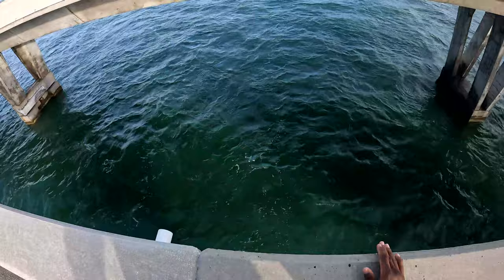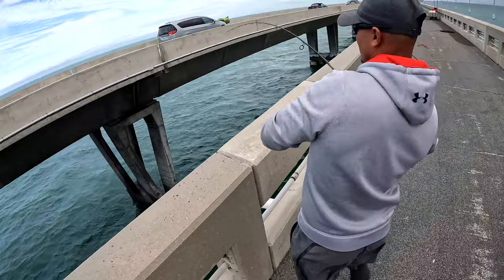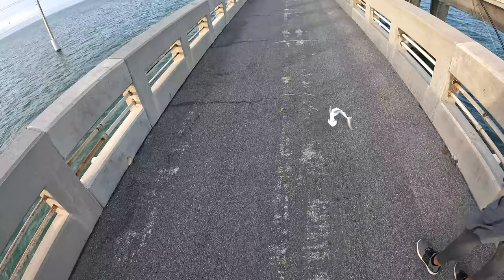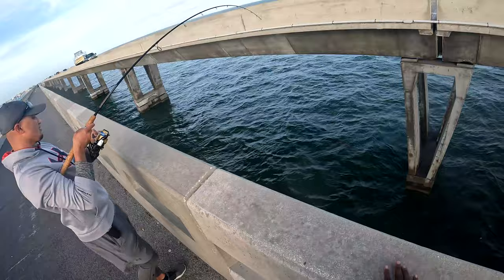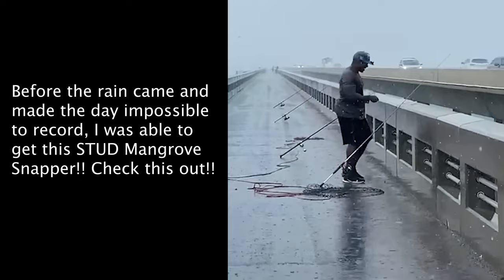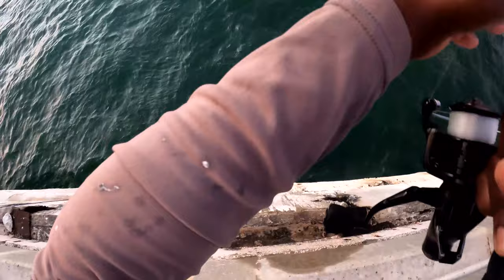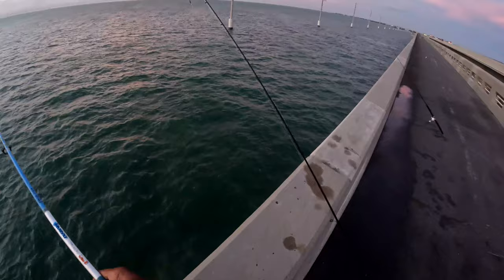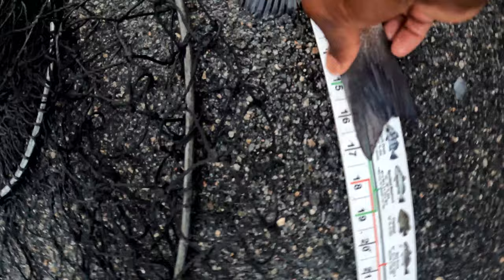BIG Snapper in TERRIBLE Conditions from Bridge in the FL Keys!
Unexpected STUD Mangrove from the bridge!! Innocently dropping a live shrimp down, I would of NEVER Expected to catch such a fish! Big thanks to Alfredo who was out there with me during all of the rain pours we endured and at least we went home with dinner!!

*Become a Member of the channel* Hit the *Join* button (next to the Subscribe button)  and receive many perks as well as helping me continue to bring  you high quality videos each and ever week!  Becoming a Member of the channel will allow me the opportunity to make videos more often and transition into the type of videos you would like to watch! Currently I have the following videos in consideration to create based on demand:  Video explaining the tides fishing the bridges Rigs and tricks video video on all of my rods and reels used for fishing Video on baits used and how to properly deploy these baits fishing Video on the Moon Phases and how they affect fishing in the keys Video on why I choose the bridges I choose when going fishing*